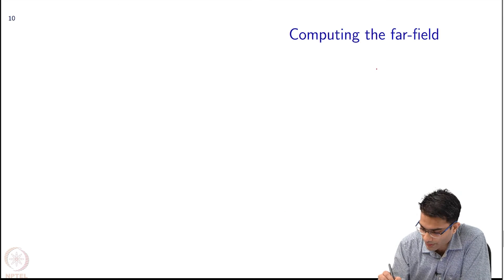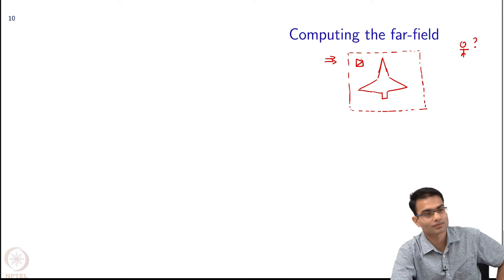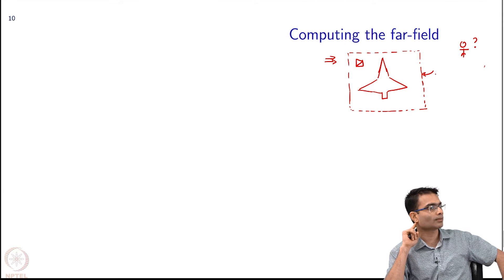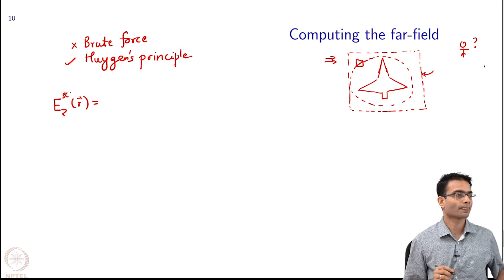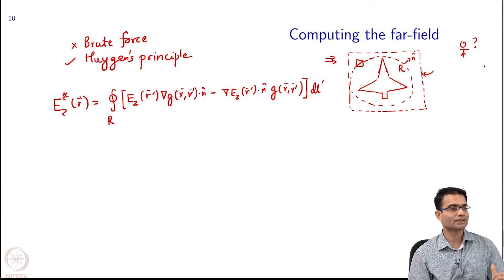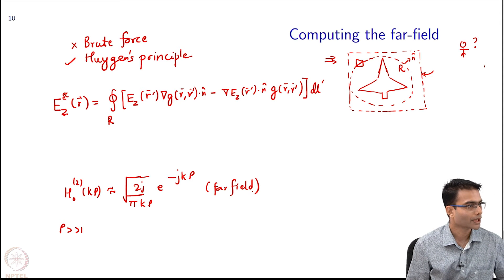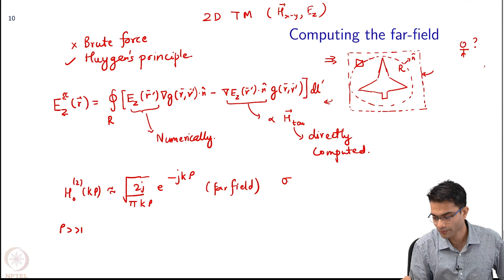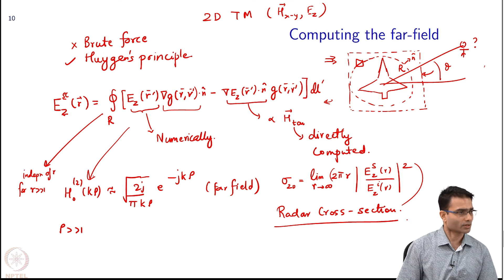2D Finite Element Method : Computing Far Field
2D Finite Element Method Computing Far Field

 To access the translated content:
1. The translated content of this course is available in regional languages.
 2. Regional language subtitles available for this course
 To watch the subtitles in regional languages:
 1. Click on the lecture under Course Details.
 2. Play the video.
 3. Now click on the Settings icon and a list of features will display
 4. From that select the option Subtitles/CC.
 5. Now select the Language from the available languages to read the subtitle in the regional language.